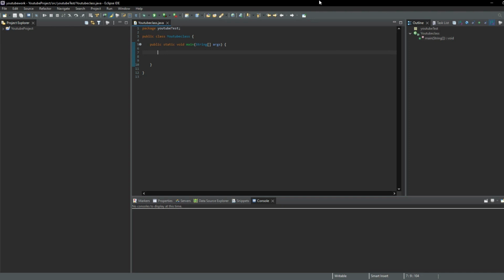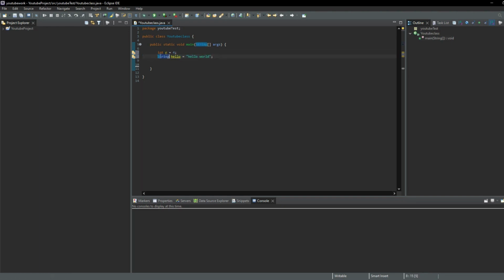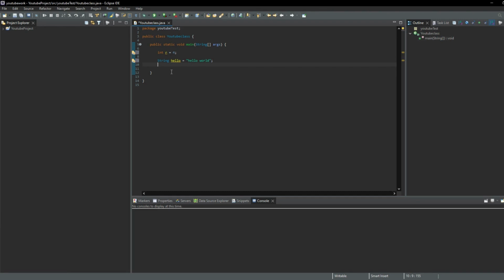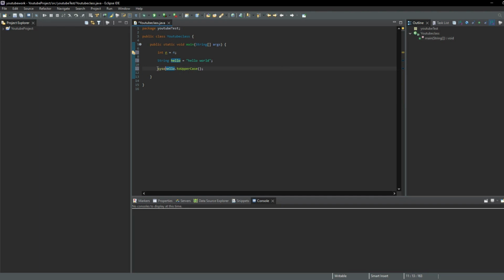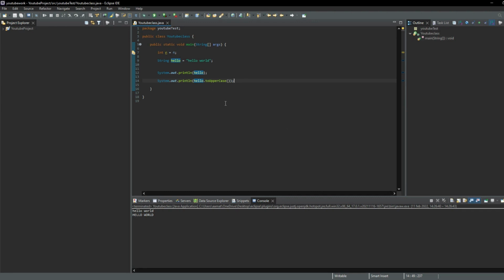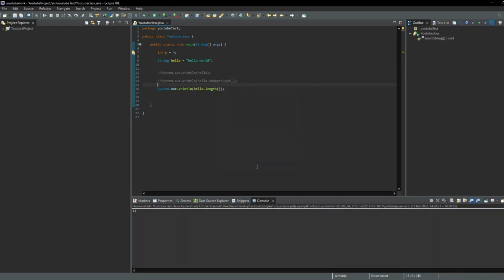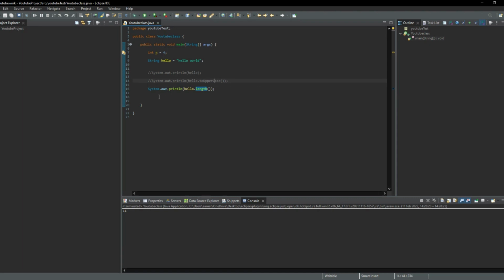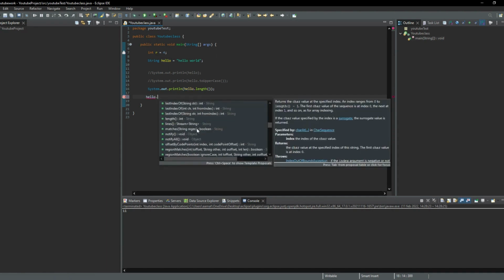Java Tutorial for beginners - String - (2022)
today we talk about strings in an introductory way, later we will see better how and when to use them.